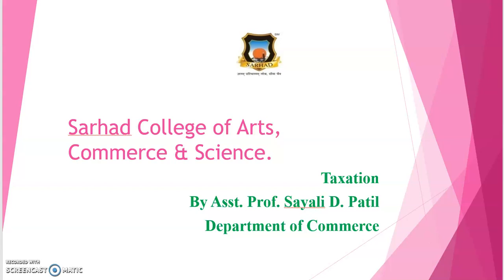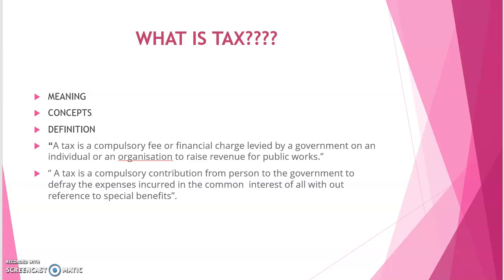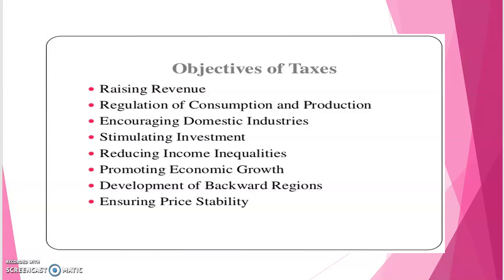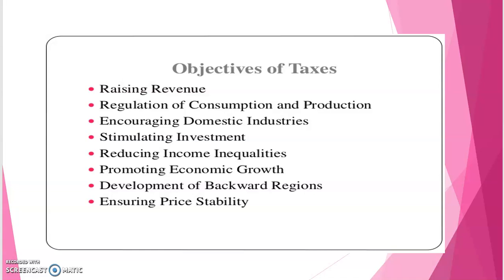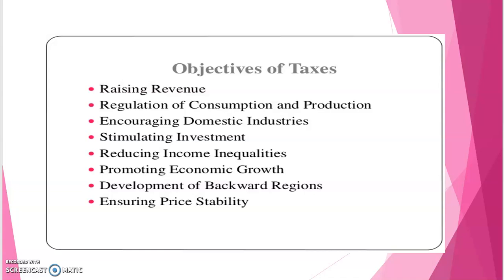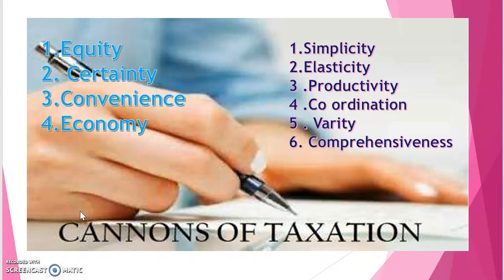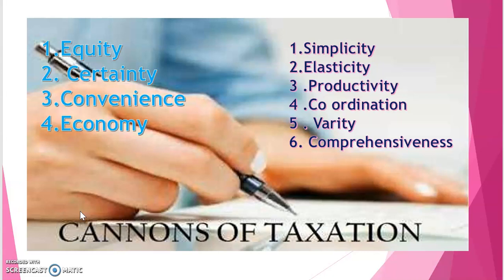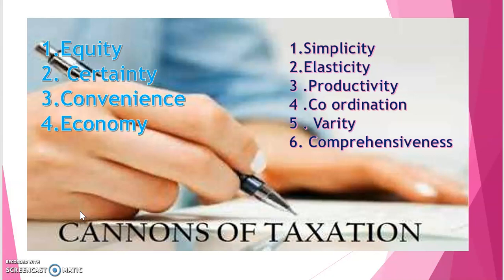TYBCom Basics of Taxation Part 1